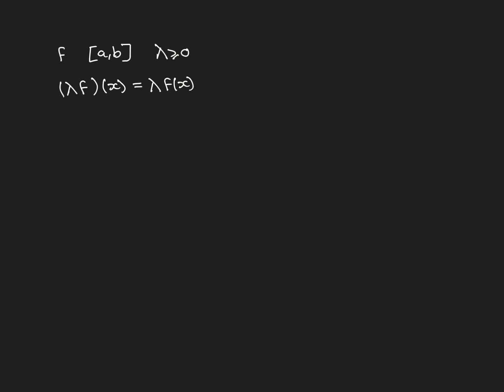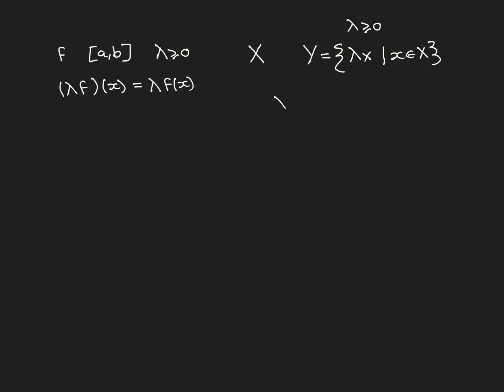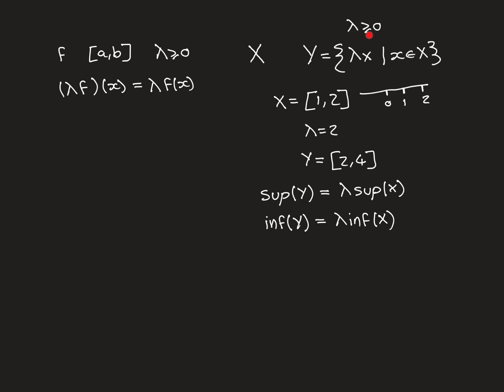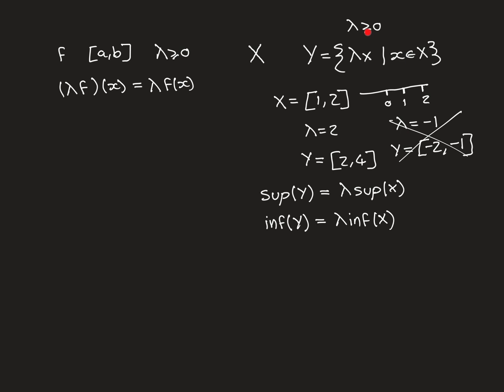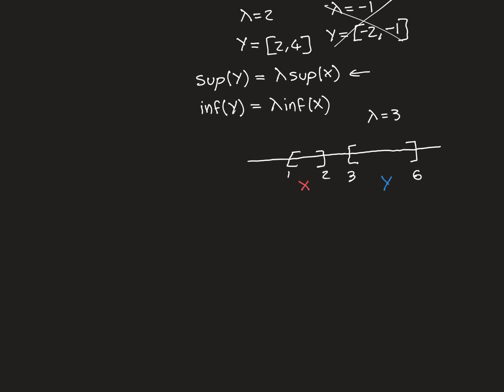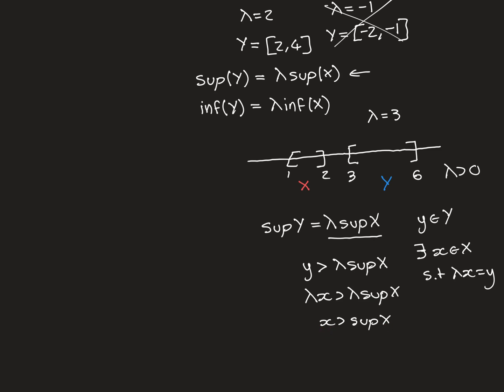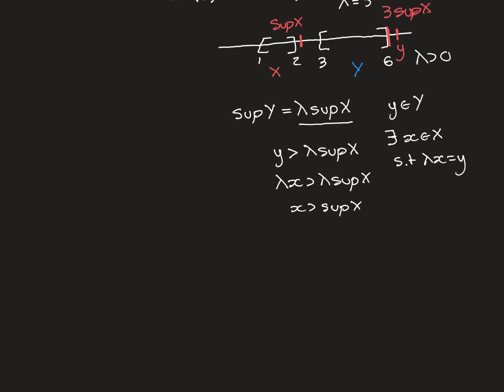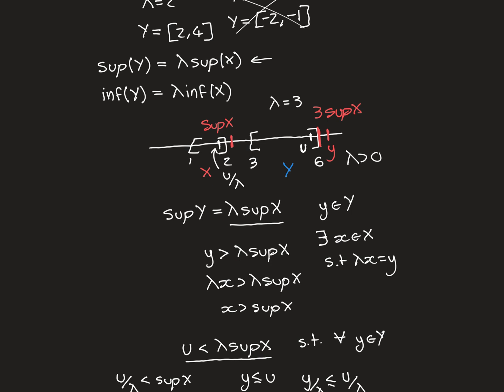The Linearity of Integration Part 2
The linearity property of integration will be something you are all well familar with from calculus.

You are well justified in using it in calculus as both the Riemann and Lebesgue integrals obey this property.

In this video we will prove that the property holds true for the Riemann integral (the formal form of integration we have thus far been studying).

The proof takes a little longer than you might expect. In a past video in this real analysis playlist we proved linearity for differentiation and that proof was extremely quick. The reason for that is we had already done most of the heavy lifting in previous videos when we had proved the algebra of limits for limits of functions.

The proof of linearity for integration uses some properties of suprema and infima which we have not previously used in this playlist and we will need to justify these as we go through.